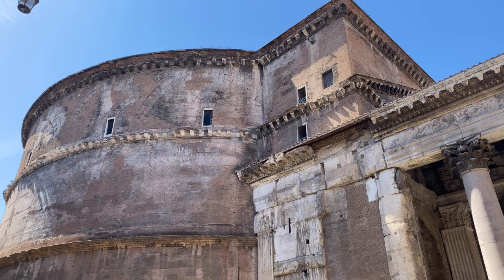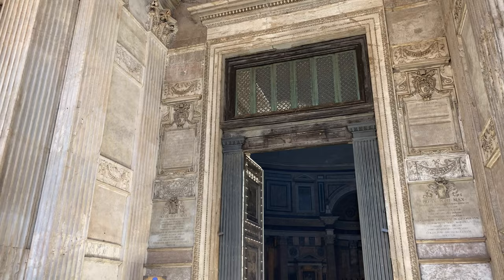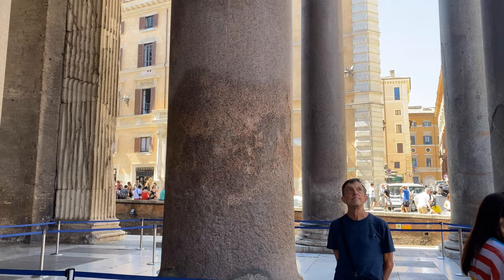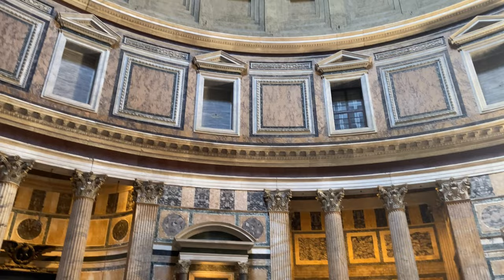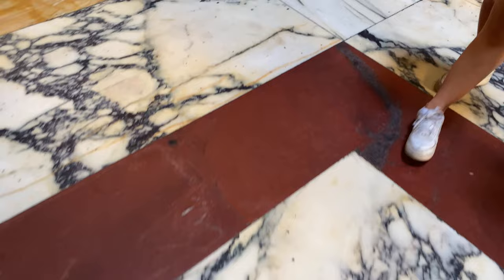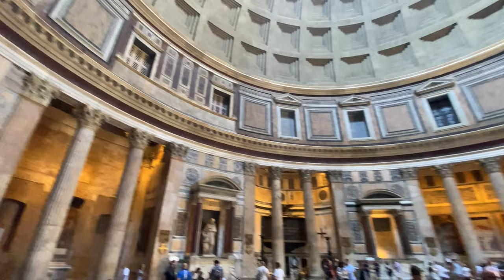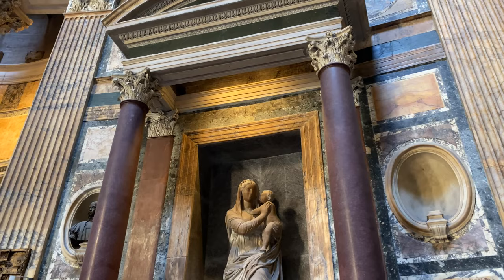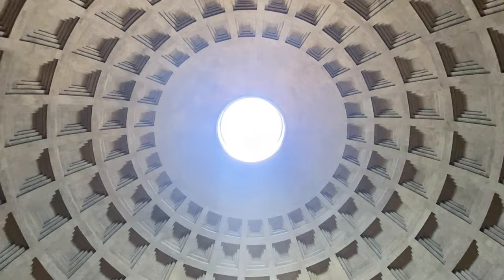Pantheon Rome - Full Tour | Rome City Tour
The Pantheon - The Temple of all Gods, built in 25BC by Marcus Agrippa was used for worshipping Greek, Roman & Egyptian Gods.
After the fall of Roman Empire, it has been converted to a church and is now Basilica of St. Mary and the Martys.

LOCATION: Rome, Italy
OPENING HOURS: 9:00 - 19:00 (All days).
HOLY MASSES: Saturday - 05:00pm & Sunday - 10:30am
TICKET PRICE: 5€ for adults, Free for Child below 12
HOW TO REACH:
By Bus: Closet stops are "L.go Chigi" and "Corso", the lines you should take are: C3, 51, 52, 53, 62, 63, 71, 80, 83, 85, 100, 117, 119, 160, 492, n5, n46, n90, n201, n543. (n is used for night buses operating between 00:00 – 05:00)

NEARBY ATTRACTIONS:
Piazza Navona - 5min walk
Trevi Fountain - 10min walk

World City Tours brings you the amazing experience of various places around the World by focusing on destination guides, cultures and travel stories.